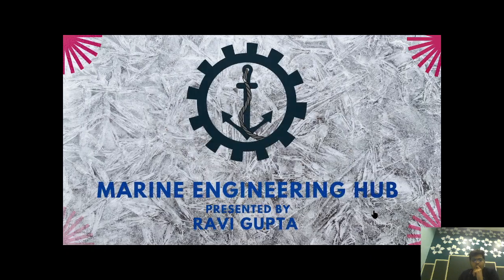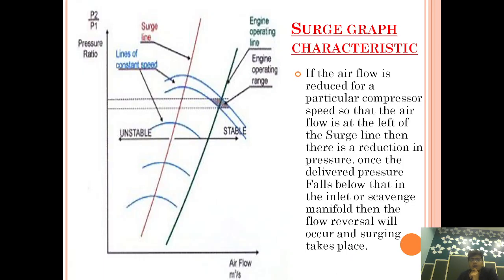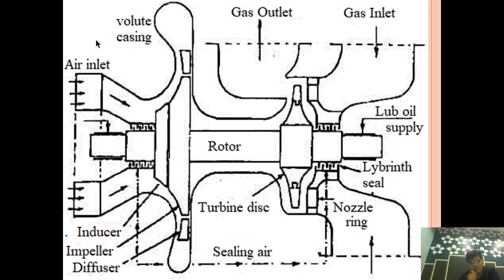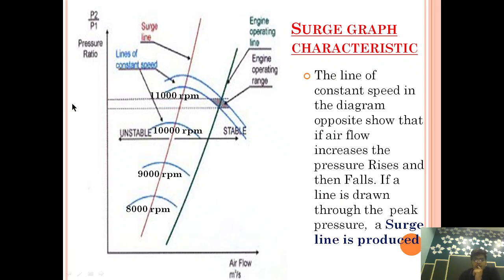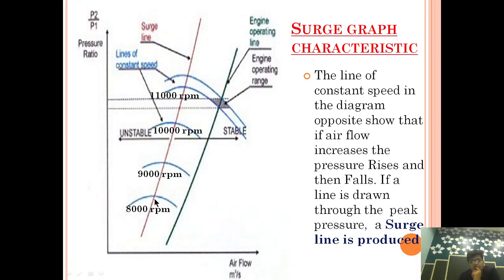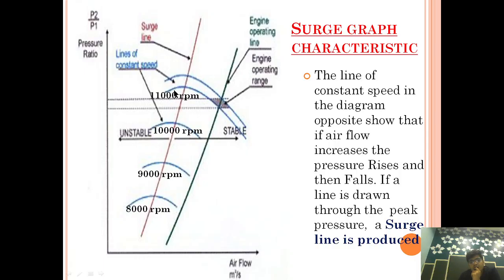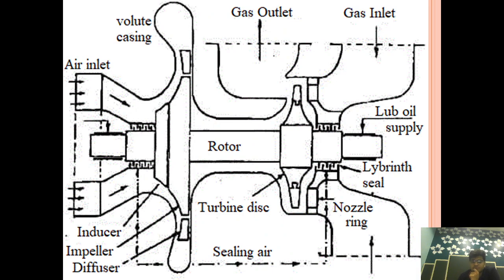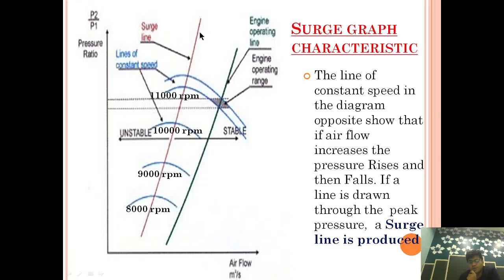Surge Graph of Turbocharger| Surging Graph| Surge Line|Engine Operating line| Turbocharger Matching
How a surge graph is defined in a turbocharger|
What Information we can gather from a surge graph
How a Engine operating line is Chosen in Turbocharger|
How a matching of Turbocharger matching is done in main Engine

1.How a Surging Occur in Turbocharger

2.Turbocharger Cleaning Method

10.if you want to know about Scavenging and super charging, Please click on the below link: